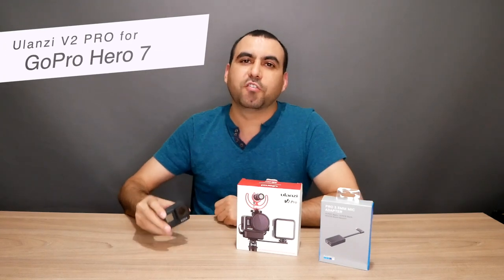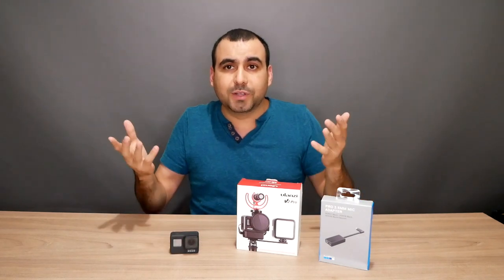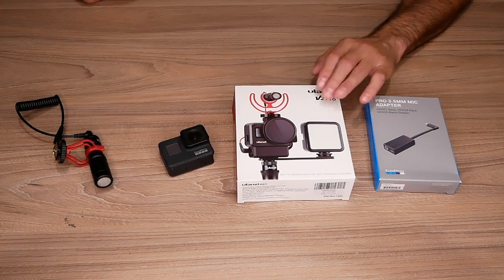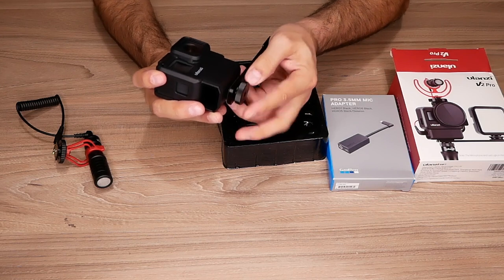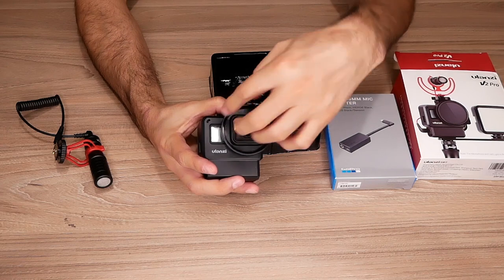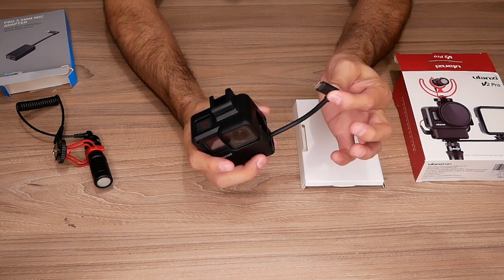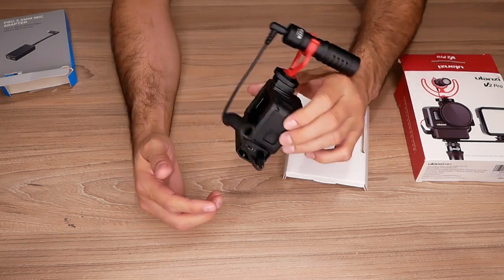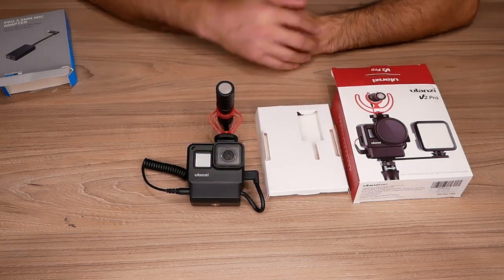GoPro Hero 7 6 5 audio and tripod problems SOLVED Ulanzi V2 PRO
GoPro Hero 7 6 or 5 audio microphone and tripod problems SOLVED

Ulanzi V2
Ulanzi V2 PRO
Ulanzi V3 PRO

ULANZI V3 Pro Gopro Housing Case with Cold Shoe for Light Stand + Microphone Mount Compatible for GoPro Hero 7 6 5 Mic Audio Adapter Action Camera Vlog Accessories Kits

Dual Cold Shoe Design the ULANZI gopro housing case comes w ith 2 cold shoe, the cold shoe on the top of the storage compartment; a cold shoe is added to the side to attach both the microphone and the LED video light.
Safety Wire Clamp Design Don't worry about the recording due to the looseness of the microphone audio cable during the recording.
Do Not Block the Button the ULANZI gopro housing case does not block the power button and the recording button, allows you to operate freely with the case
Easy to Take Out the GoPro the ULANZI gopro housing case comes with a plug-in back cover, the camera can be taken in seconds without removing the storage compartment and microphone.
1/4-20 Thread & GoPro Interface The bottom interface design can be used on a tripod with a 1/4-20 thread screw port in addition to the GoPro interface.